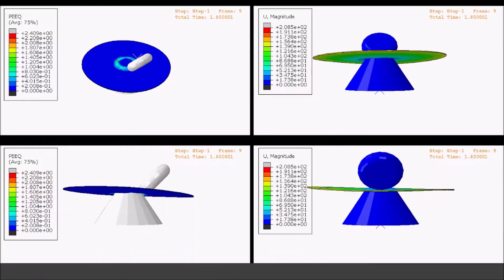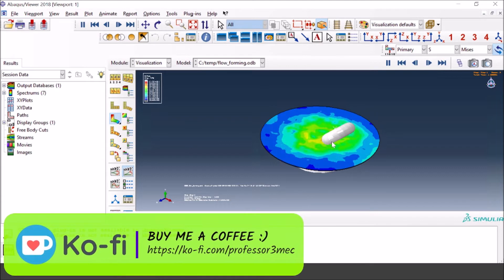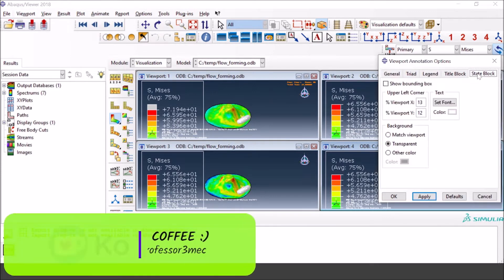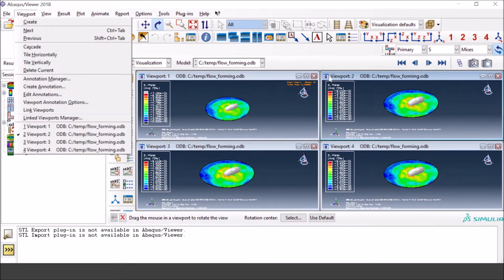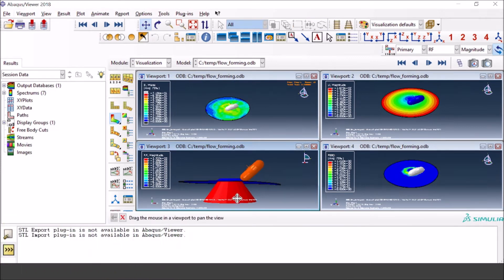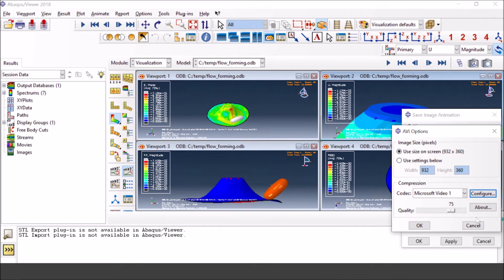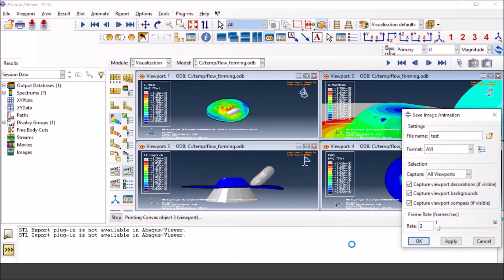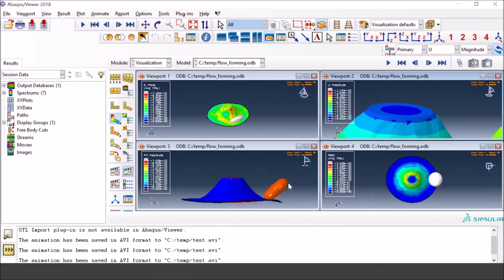Creating professional looking multi- viewport, variable, & view animations for presentations-ABAQUS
In this video, I will show you step by step on how to create interesting and professional looking animations using ABAQUS CAE.